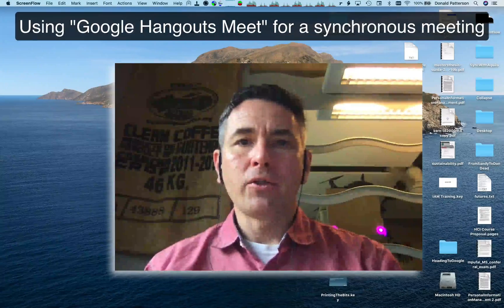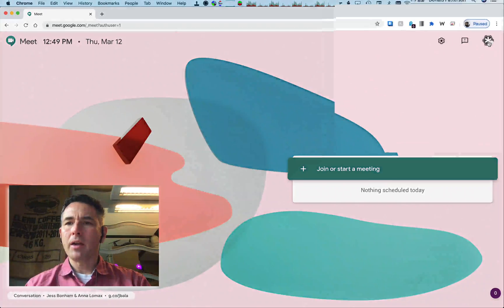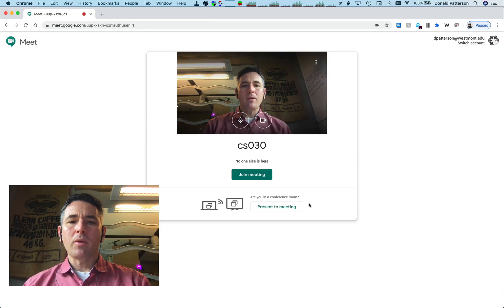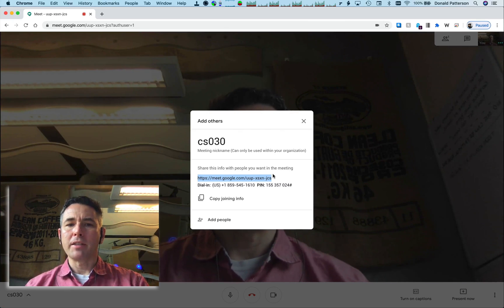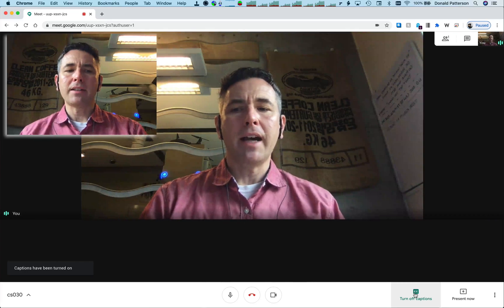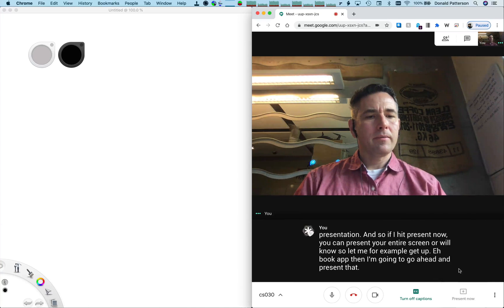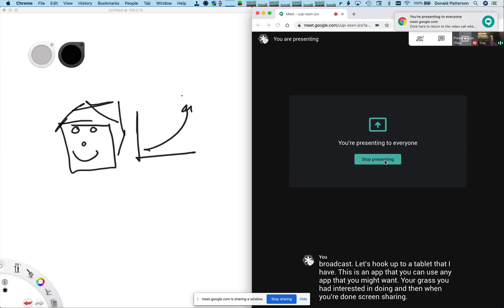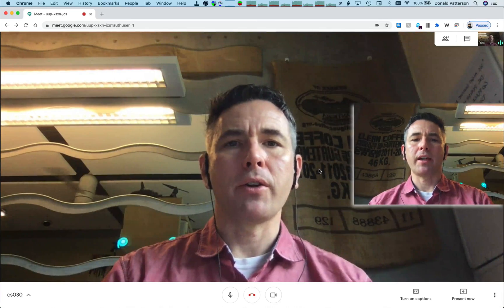Setting up a Google "Meet" what used to be a Hangout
Here is a tutorial on setting up a google meet so that you can have a synchronous meeting without getting the corona virus.  Until July 1st, 250 participants can join.